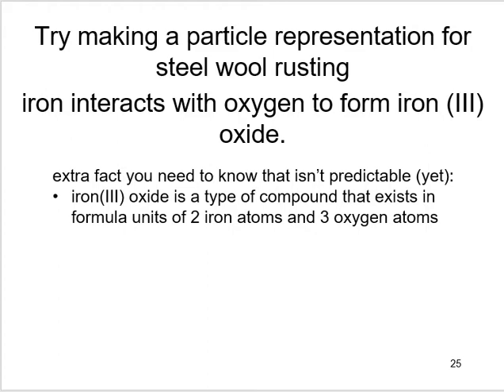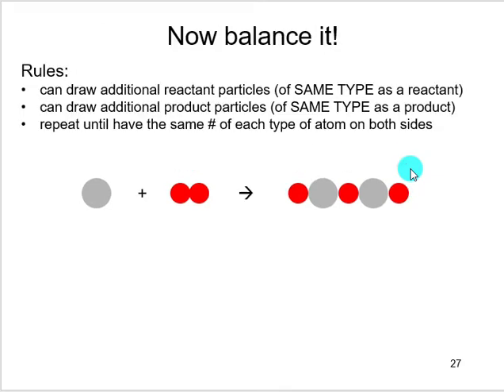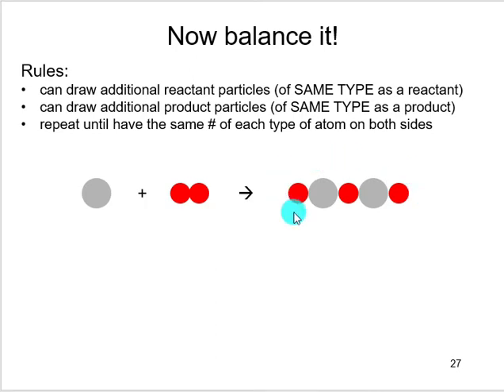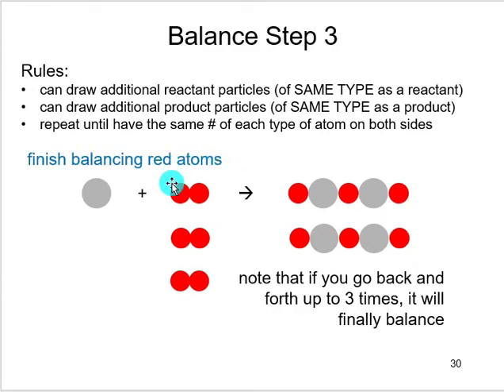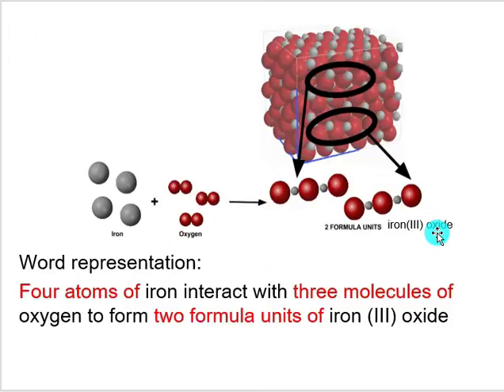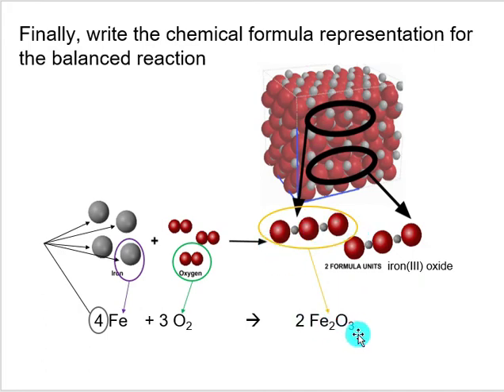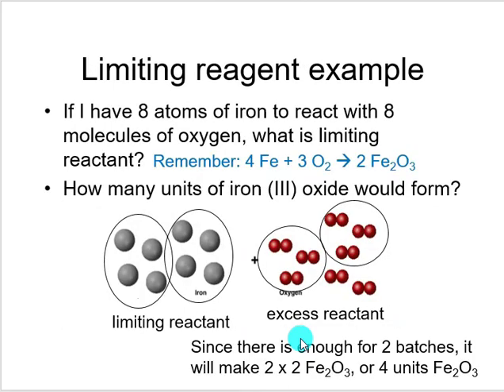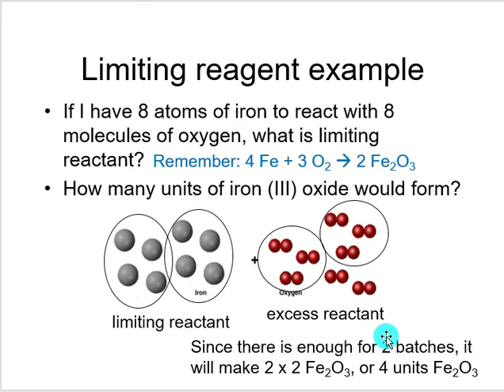102 Prac Rxn Reps